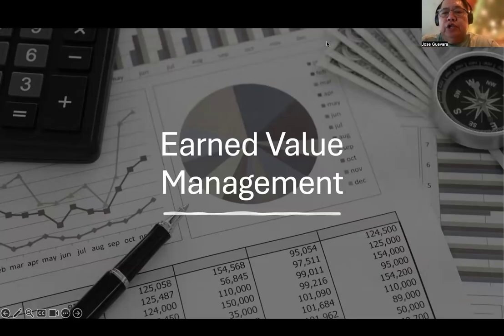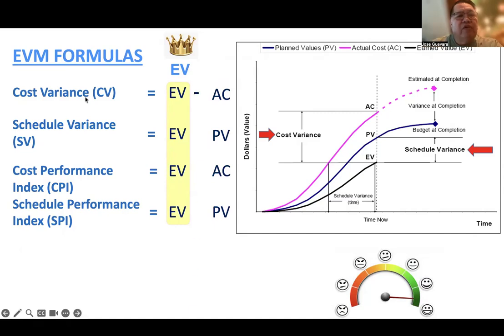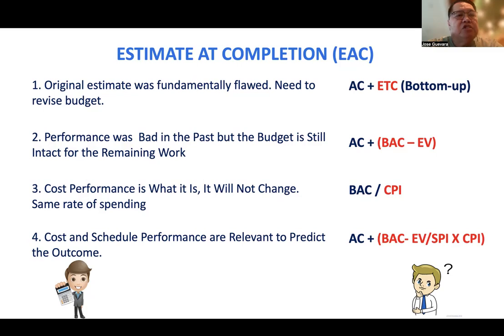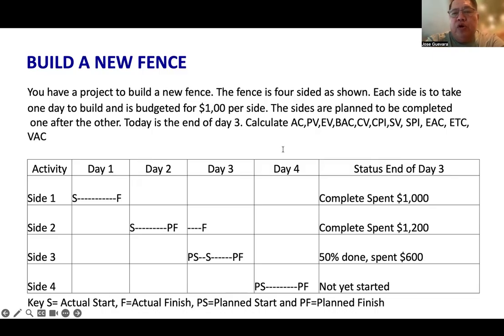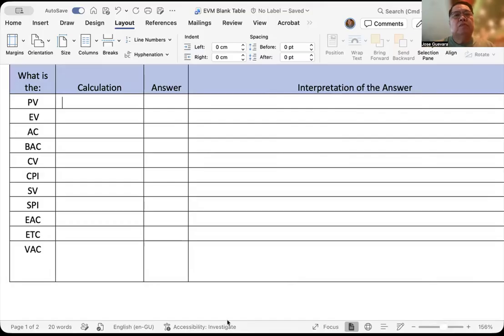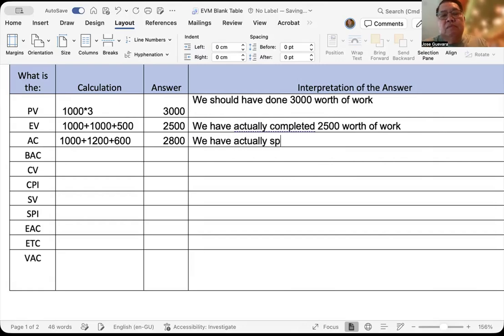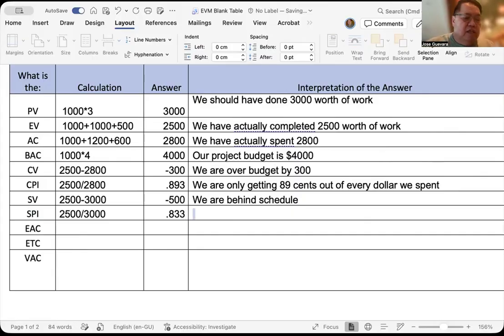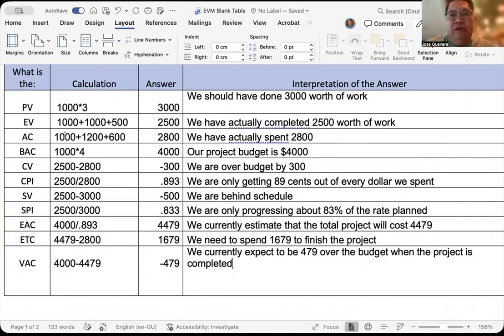Earned Value Management